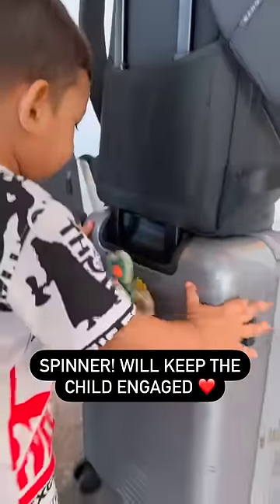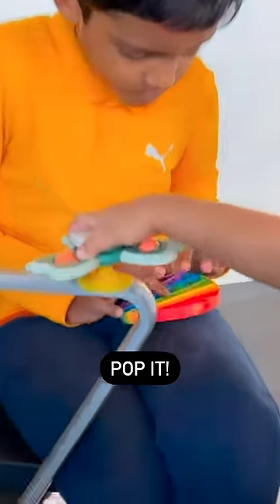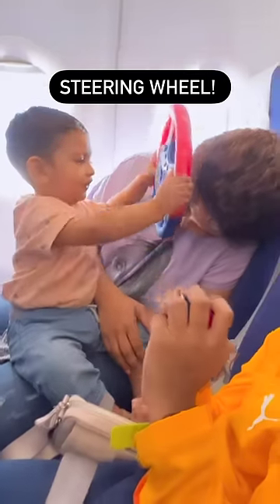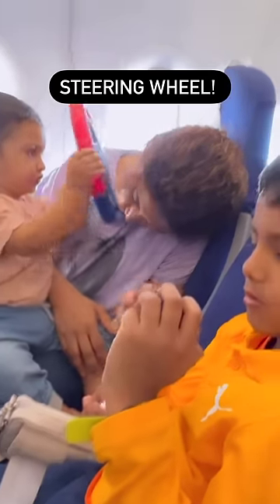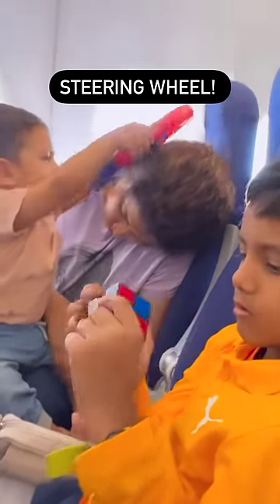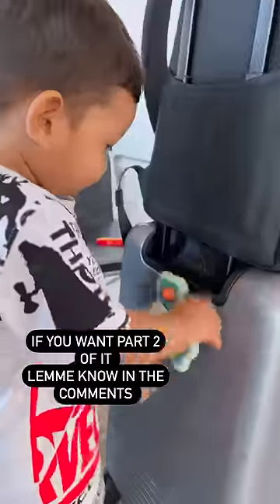Pillalato Travel Chestunnappudu Nenu Carry Cheses Toys | Sameera Sherief